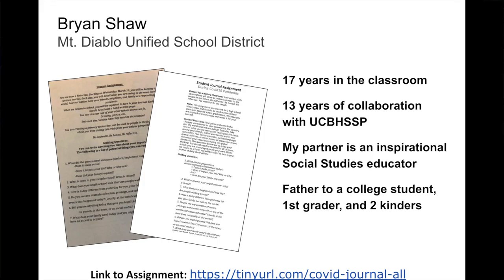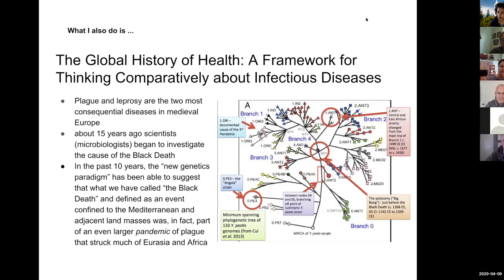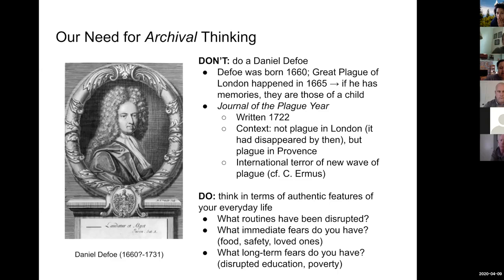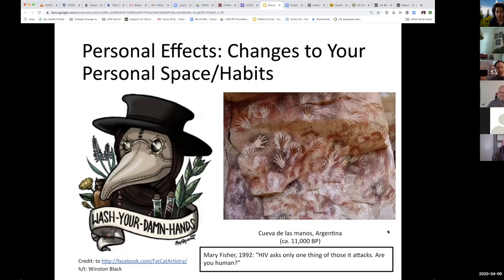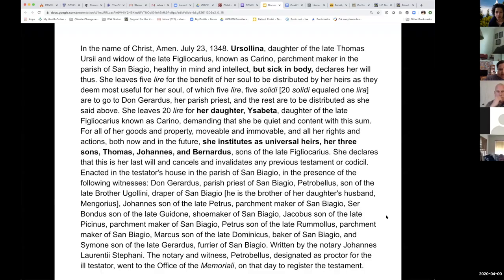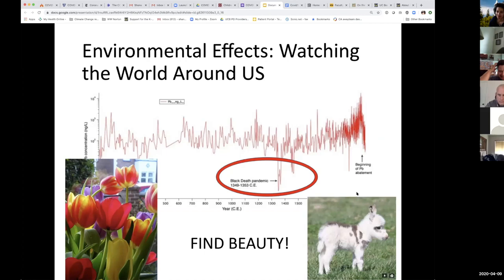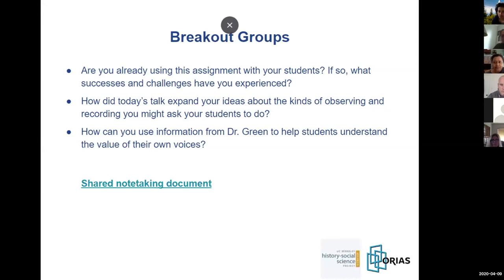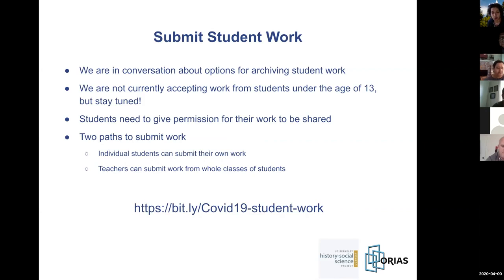Documenting a Pandemic: Past and Present - via UCBHSSP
Dr. Monica Green, a historian of medicine and health, discusses the COVID19 Student Journal Assignment, authored by UCBHSSP teacher leader Bryan Shaw. Shaw opens the session with a discussion of the origins of the assignment. Dr. Green then discusses ways different disciplines contribute to our understanding of past epidemics and pandemics. She also provides suggestions for ways to approach student-produced records of the current situation.